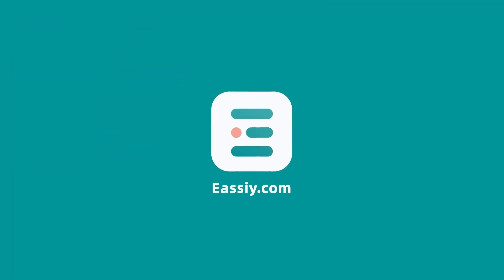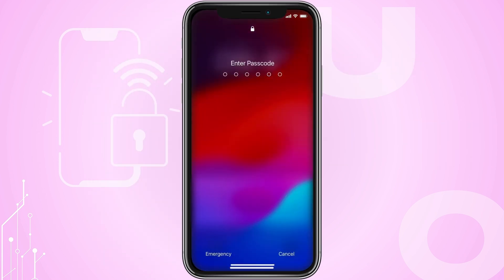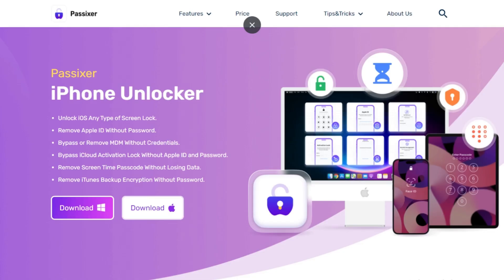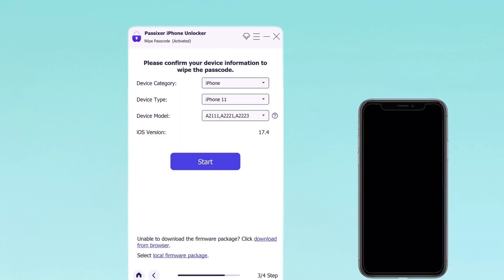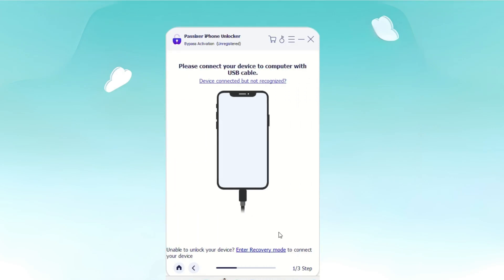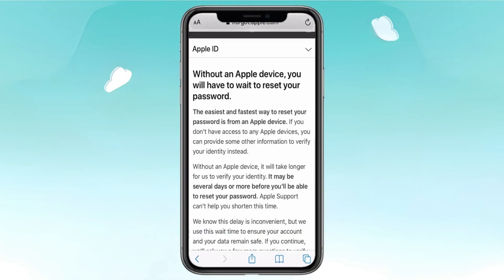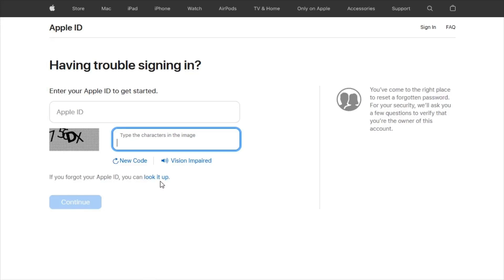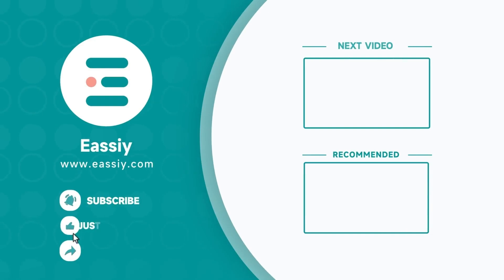Top 4 Ways to Unlock iPhone without Apple ID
💡Can Apple unlock iPhone without passcode?
💡Can you remove activation lock without Apple ID?
💡How do I unlock my iPhone if my Apple ID is locked?

📌Timestamps:
00:19 Easy Ways to Unlock iPhone Passcode Without Apple ID [If Find My is On]
Way 1: Use Old Passcode[iOS 17 or Later]
Way 2: Passixer iPhone Unlocker (Introduce Passixer for 20s and show how to unlock step by step)
02:27 Best 2 Ways to Unlock iPhone Passcode If Forgot Apple ID
Way 1: Reset Forgotten Apple ID Password
Way 2: Recover Apple ID Account

✨It can unlock many kinds of locks, such as screen lock, MDM lock, Apple ID, activation lock, Screen Time Passcode, etc. Its unlocking success rate is as high as 99%, which exceeds most unlocking methods. Not only that, its price is also relatively cheap.